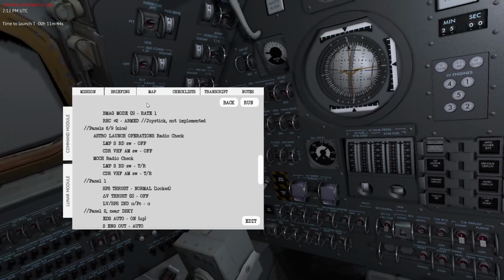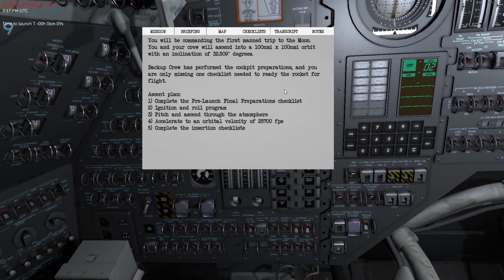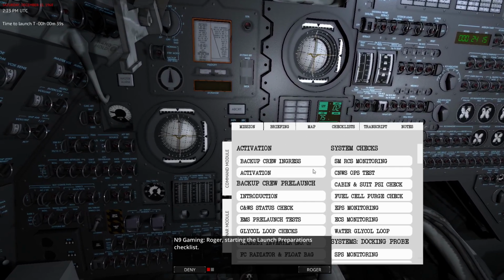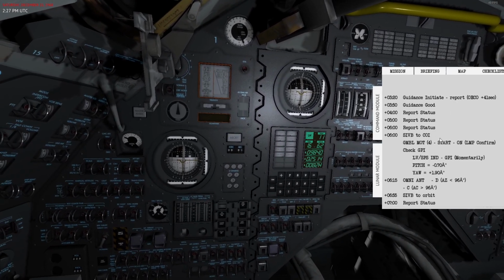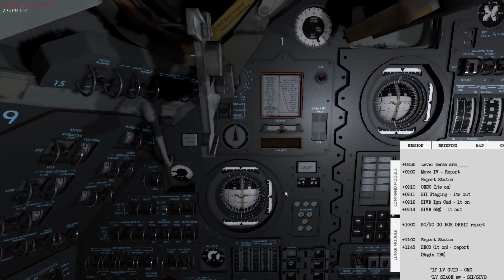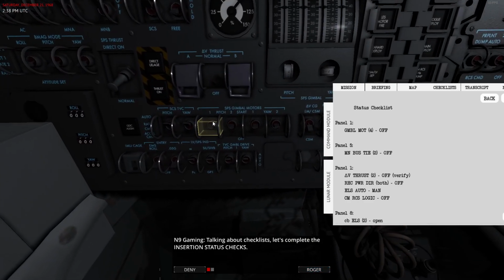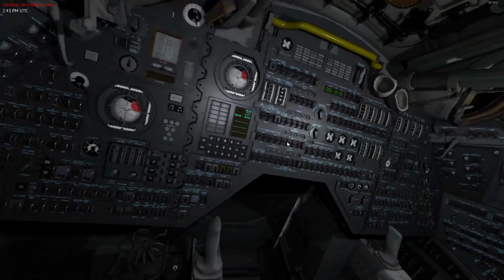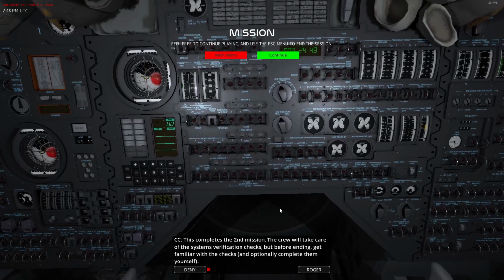Launching the SATURN V! | Reentry: An Orbital Simulator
Styx Networks provides easy and cheap hosting for KSP Luna Multiplayer servers!

Timestamps:
00:00 Intro
01:56 Launch Preparations
15:52 Lift Off!
27:04 Orbital Insertion
39:52 Outro